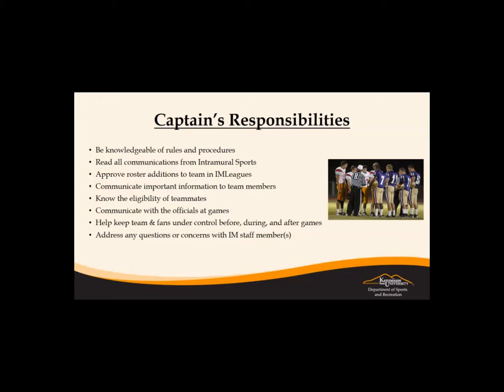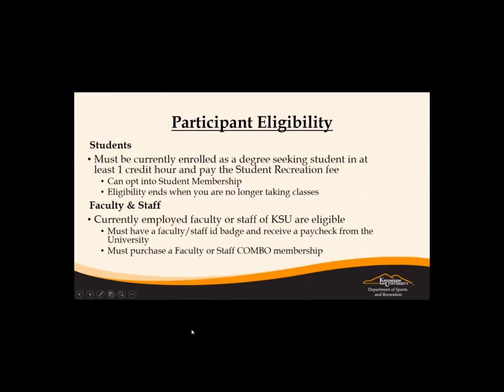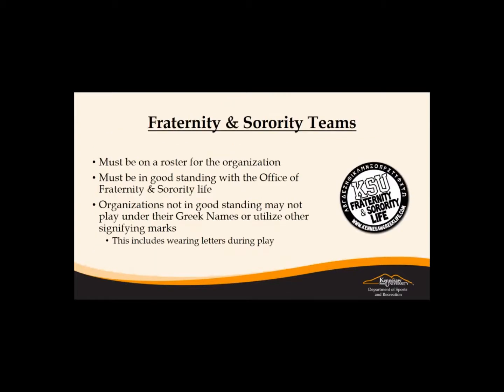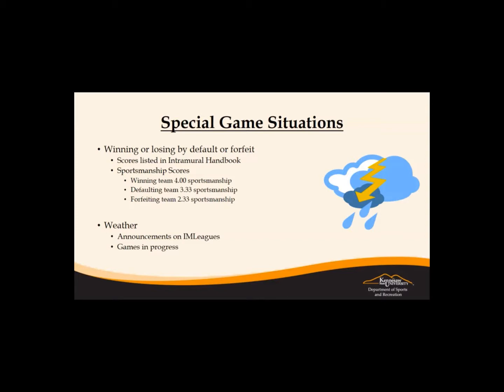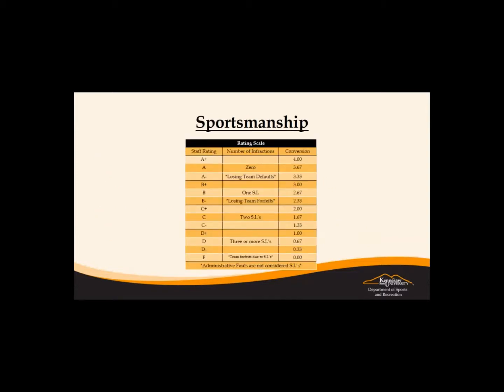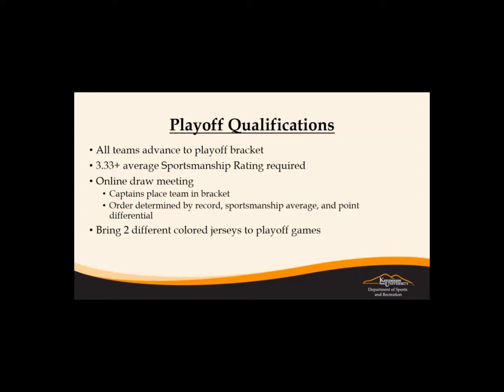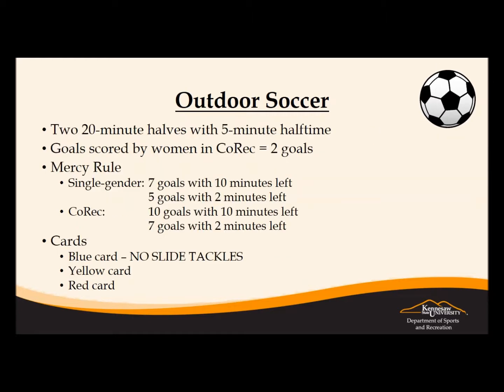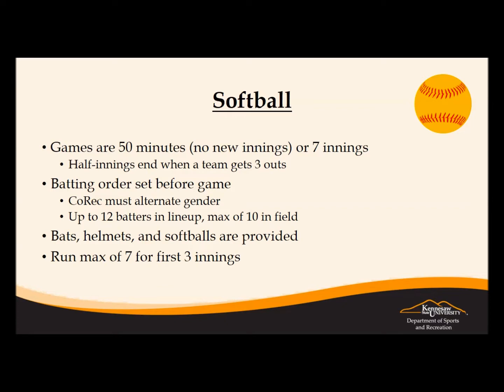Spring 2017 Captain's Webinar -- Phase II